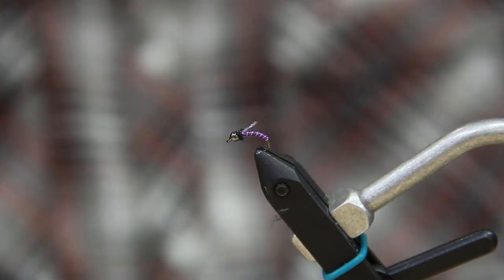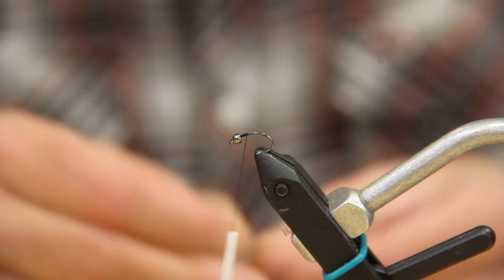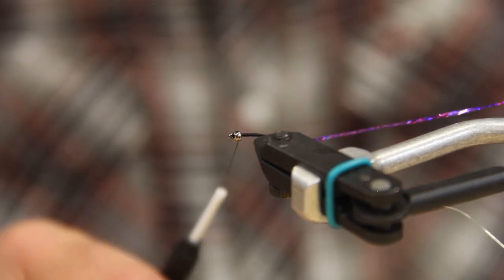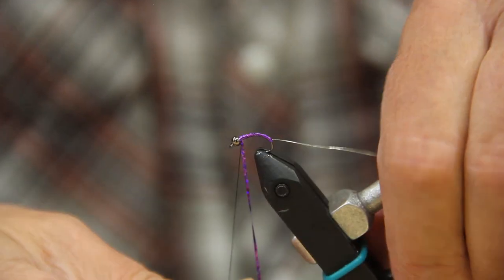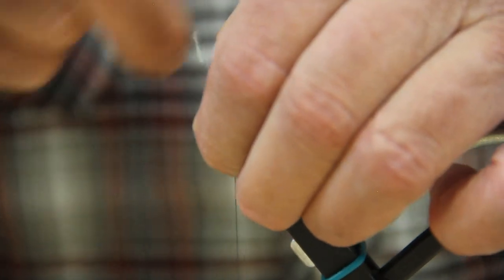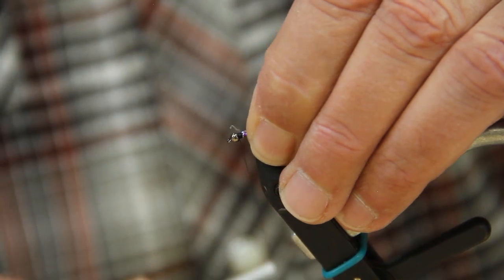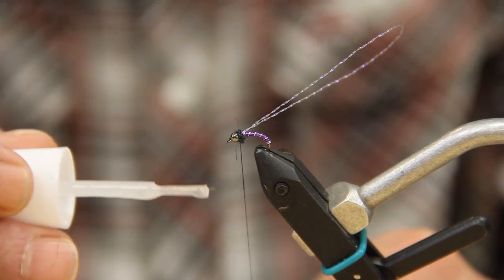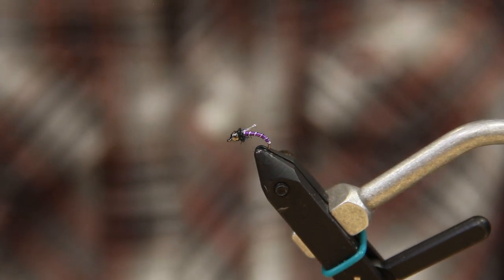Learn How To Tie The Purple Haze Midge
The Purple Haze Midge is a simple but effective pattern when you need something purple under the surface of the water. I have used this in the local rivers as well as at many of the area lakes. It works well as a dropper under a big dry, by itself or as a trailing nymph behind a bigger nymph. Cutthroats love the color purple and this little flashing nymph gets their attention. Rainbows as well as winter whitefish don’t have any hesitation at grabbing it. The first time I tried the Purple Haze Midge was a few years back at Omak Lake for the resident Lahontan cutthroats. I caught several nice cutties there. Very simple to tie and you can fill your box in short order with the three sizes I tie, #14-#18.